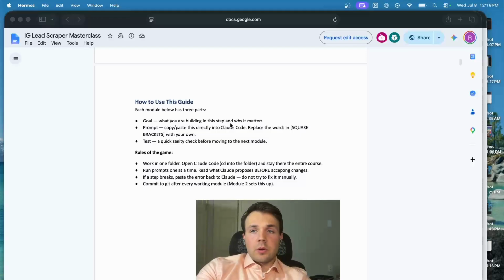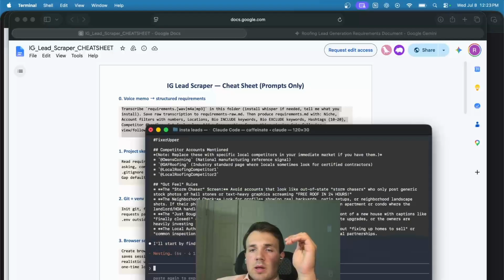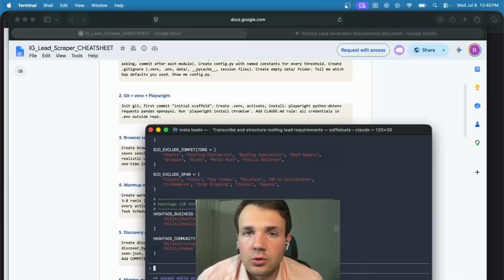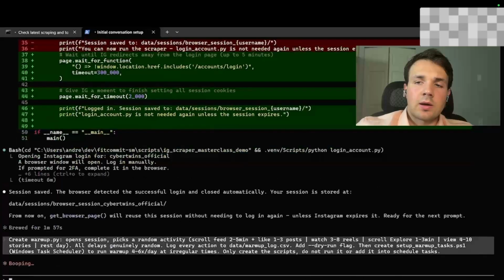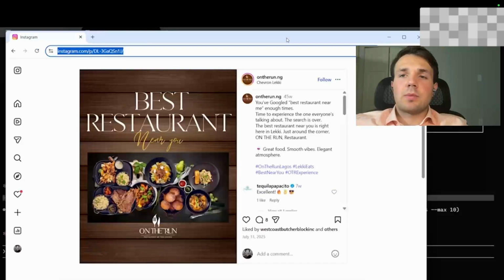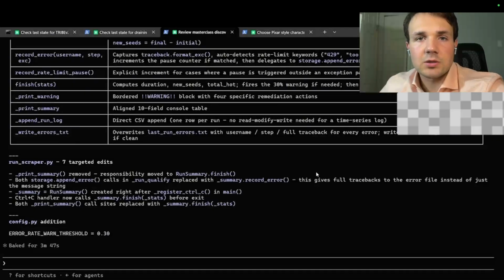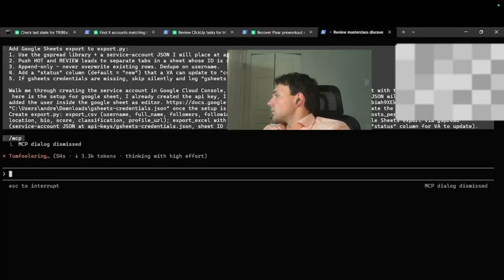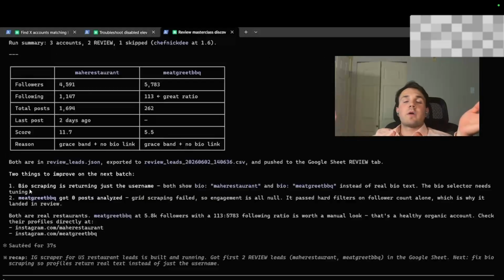Automate Instagram Lead Outreach with Claude AI In 15 Mins